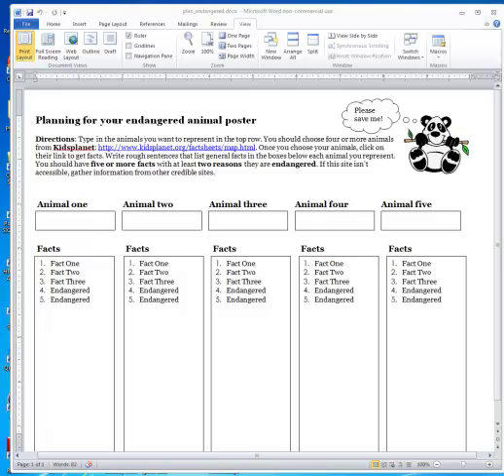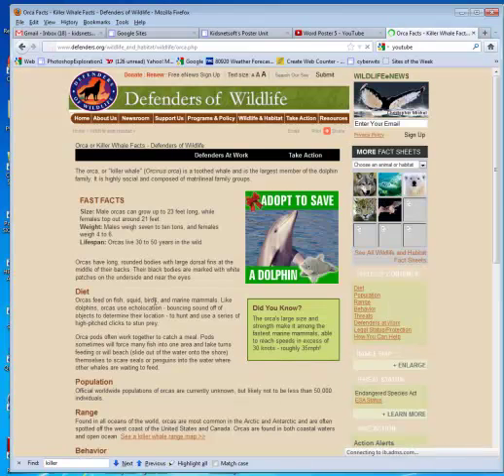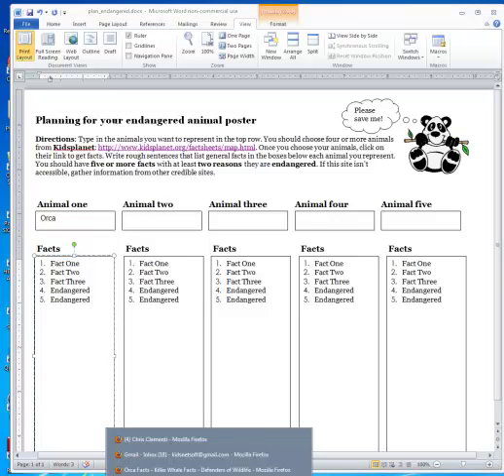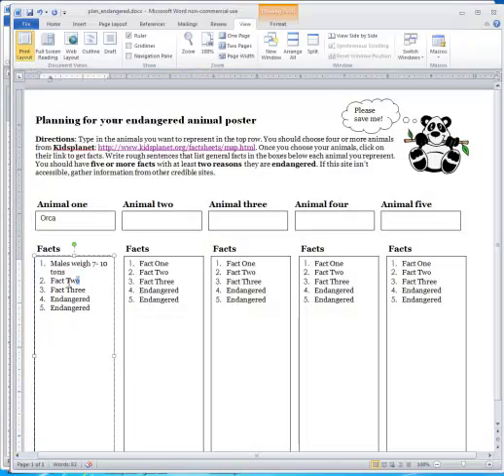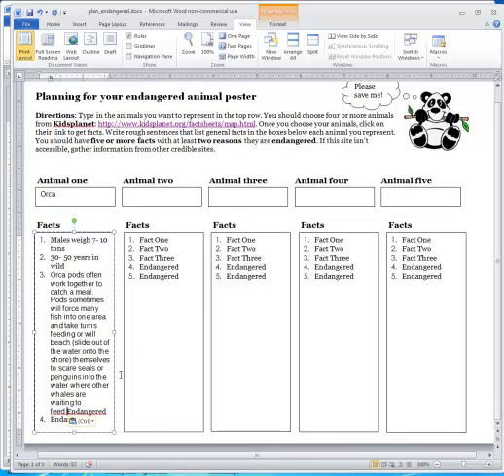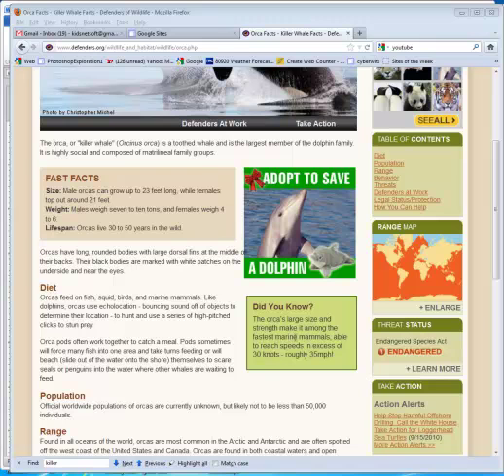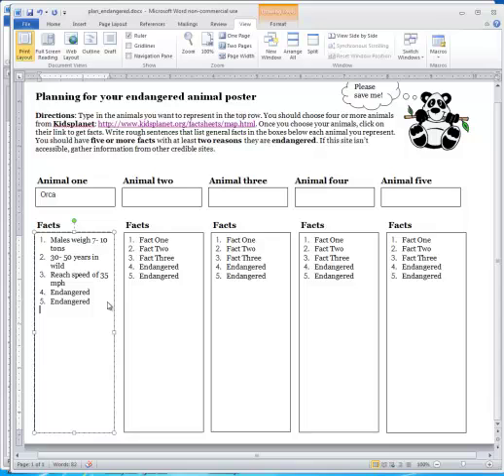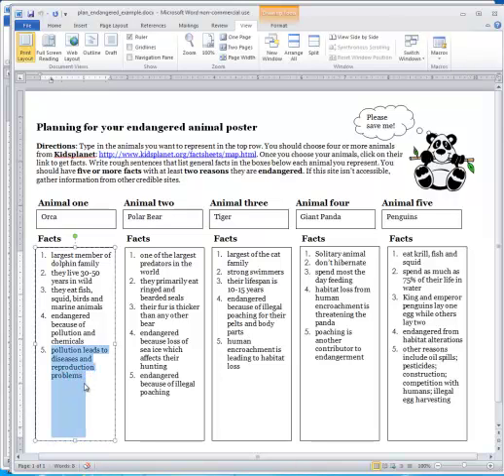Word Poster 1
This video demonstrates how to do the research part of a poster using Microsoft Word 2010.